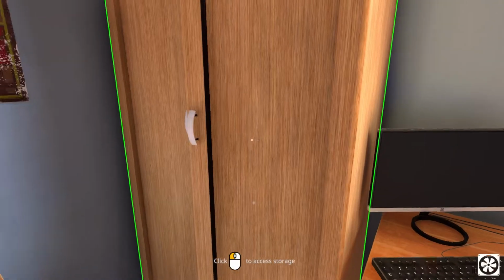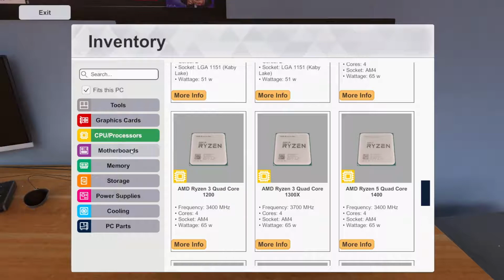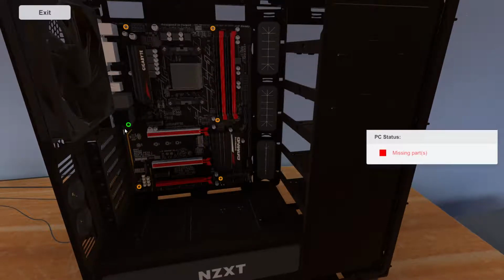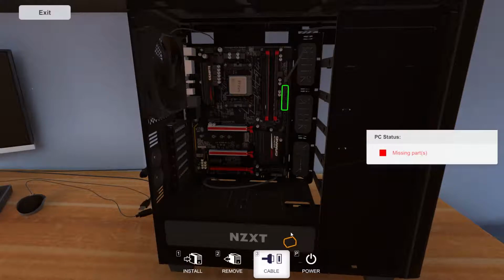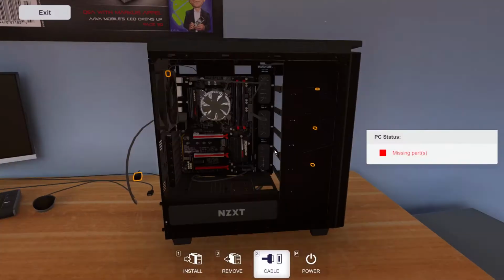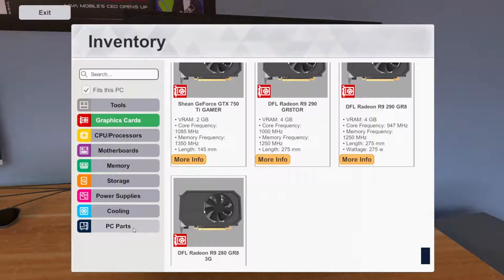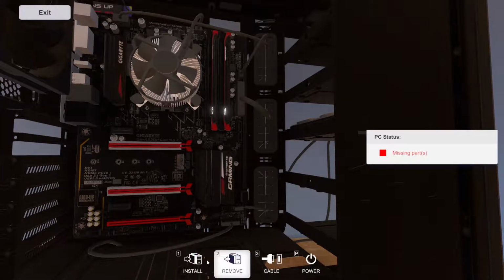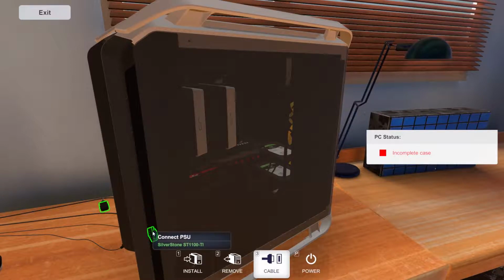Rebuilding My First Computer! - Pc Building Simulator Ep:2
Today we're re-building my first computer as best we can! It's not 1000 Percent, but it's pretty close at least. let me know if you want to see me build the next step up from there, in the comments.